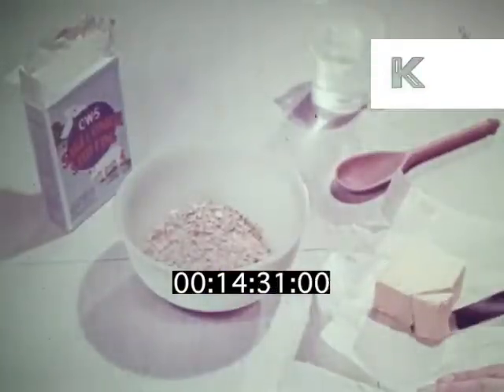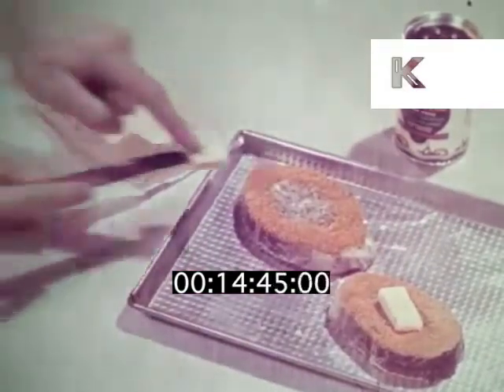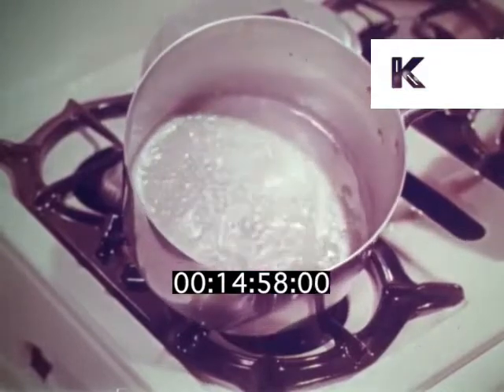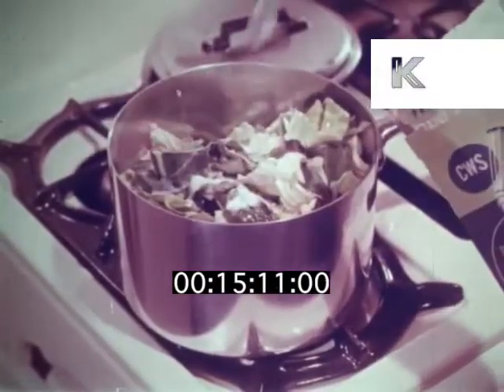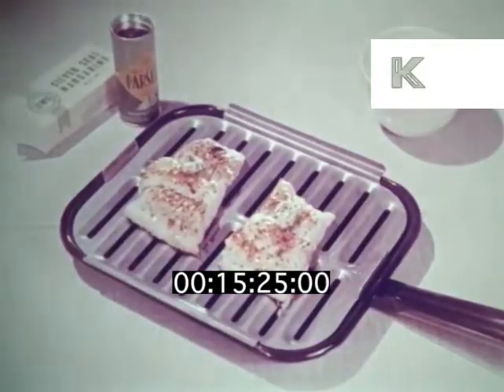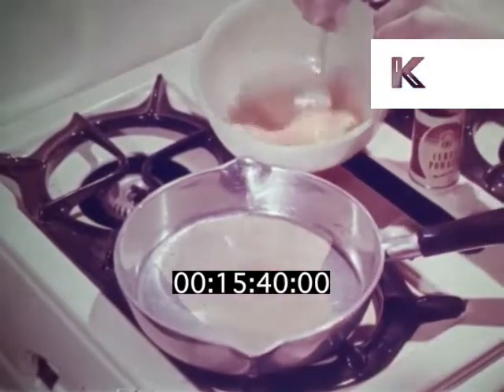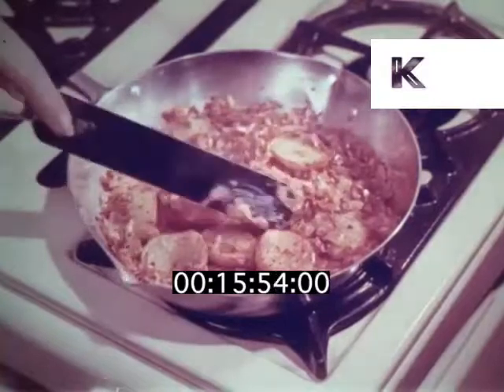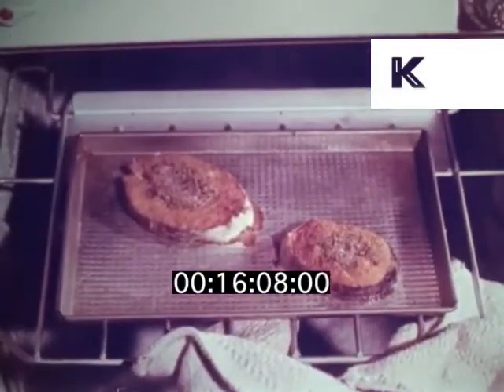1950s UK Cooking with Margarine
From the Kinolibrary Archive Film collections. To order the clip clean and high res or to find out more Clip ref. KLR1092.

1950s, UK. Pan on hob, white sauce simmering away. Margarine added to stuffing. Margarine added to cod. Vegetables on table with lump of margarine on top, sprouts, peas, carrots, green beans, look over boiled, grey, unappetising. Woman cooking cabbage with margarine and a huge amount of salt. Grilled fish on pan. Hand pulls griddle pan with two steaks out of grill. Meat. Scrambled eggs into pan. Boiled potatoes and onions cooked with margarine. Hands opening oven and pulling out unappetising looking fish dish.